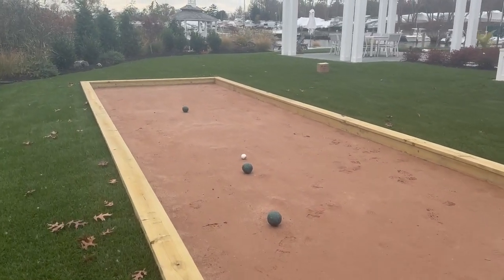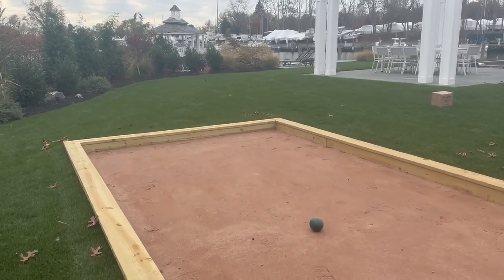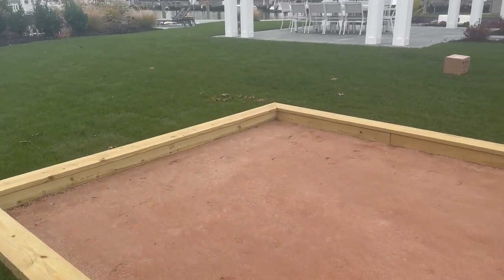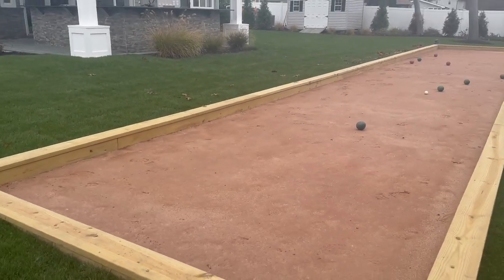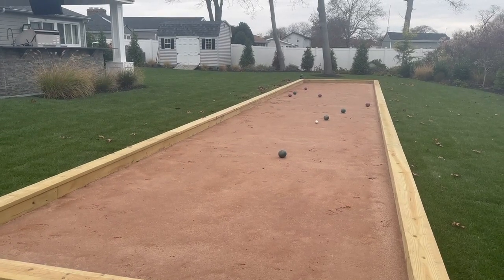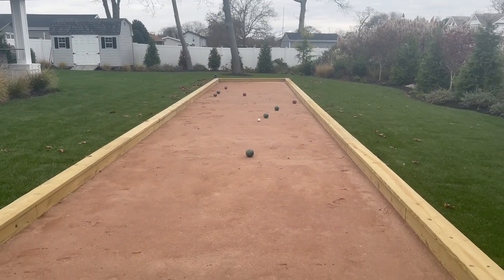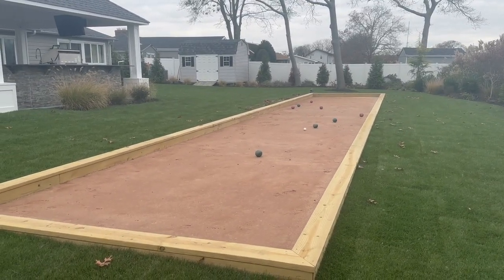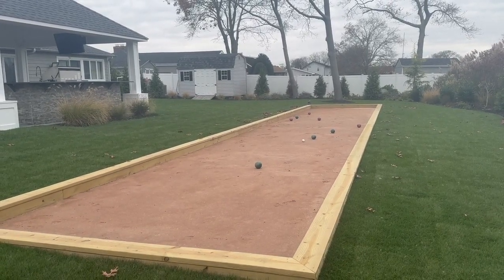Bocce Sports Court Construction Court Built With Granite Clay Mix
If you are considering Bocce Ball Sports Game Court Construction at your home or business then trust the experts at Gappsi.  For over three decades, Gappsi has been serving residential and commercial facilities in the Long Island area. Specializing in the construction of Tennis Courts, Basketball Courts, Bocce Ball, Pickle-Ball, Bocce Ball & Multi-Sport Courts.

As a Full-Service Sports Game Court Construction Company, we offer a variety of surfaces, as well as amenities, including lighting, fencing, and supplies to furnish a complete turnkey project for sports game court facilities, homes, schools, universities, and sporting clubs.

Your Home - The Hottest Destination This Summer

Our experienced team at Gappsi will ensure you have the game court you desire.  Give guests a choice of playtime options and they will make your home the season’s hottest destination. They’ll arrive early, stay late, bring treats, and call you the greatest host since Jay Gatsby. All it takes is a backyard filled with games suited to all ages and abilities, a place where family and friends can gather to face off.  Whether it be for an innocent competition or a heated grudge match. In other words: If you build it, they will come.

But to effect this kind of leisure-time loyalty, you need some sophisticated games. You need games of skill and strategy, games once played by warriors and kings.  Games like bocce, horseshoes, and croquet are what Gappsi offers.

The Game -  Bocce Ball

Bocce is a slow-tempo game, best enjoyed with the sun low and a cocktail in hand. The rules are simple enough: A small ball, called the pallino, gets tossed down the court and players must try to get as close as possible with their own balls, sometimes strategically knocking opponents out of the way.

The standard size of a bocce ball court is 90 feet by 13 feet but we can customize it to whatever you want. A Bocce Ball Court is a great and fun addition to any family gathering or small get-together!

Bocce Ball is swiftly gaining popularity, and for good reason: The Italian lawn game is fun yet challenging and can be played at practically any age. As more people continue to play, homeowners have started investing in their own backyard bocce ball sports game courts.

What to Know Before You Start

Before you dive in, you need to determine: court size, location, and type. Official bocce ball courts are 86.92 feet long and 13.12 feet wide, according to the United States Bocce Federation. But unofficial courts can be smaller. Scale the size down based on what you think will work best with your yard space.